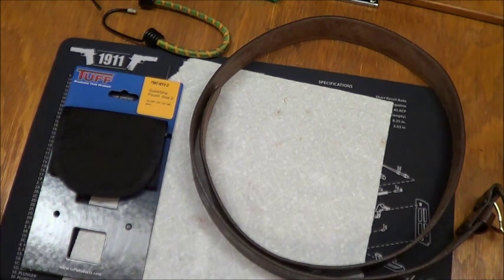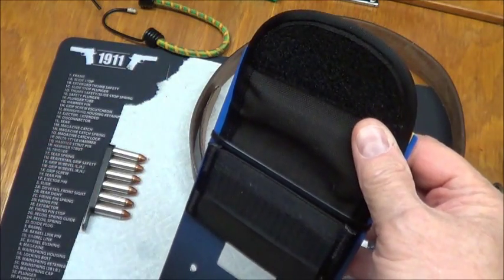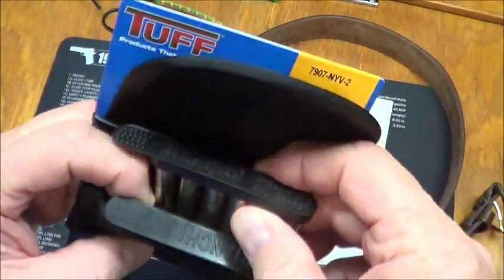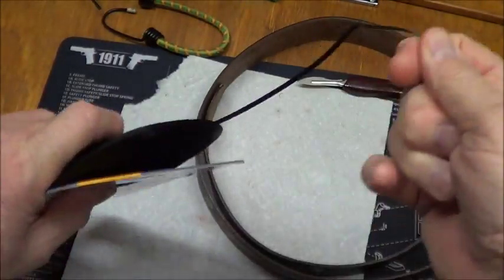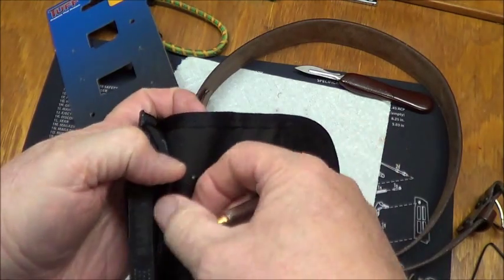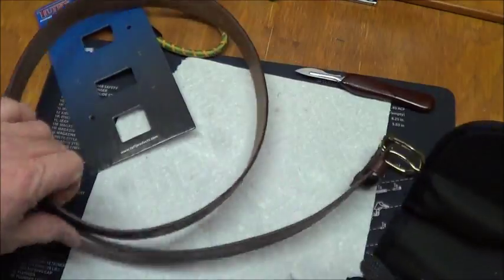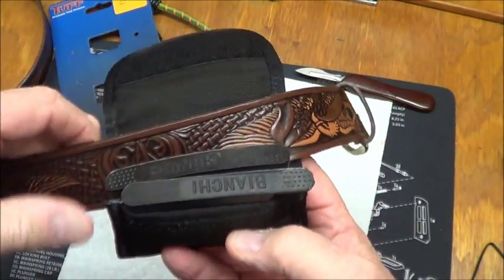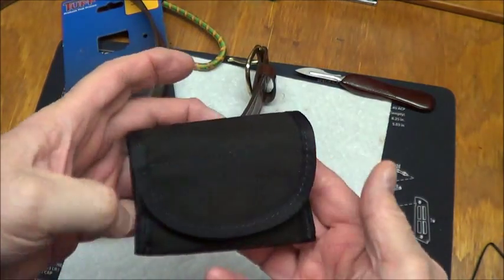Quick Strip Pouch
A speedstrip reload pouch. $15.00